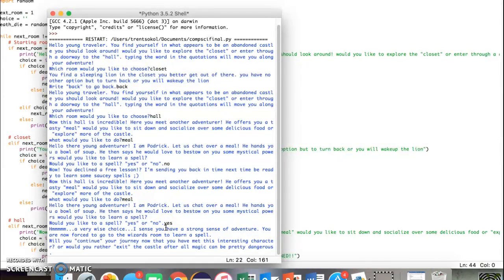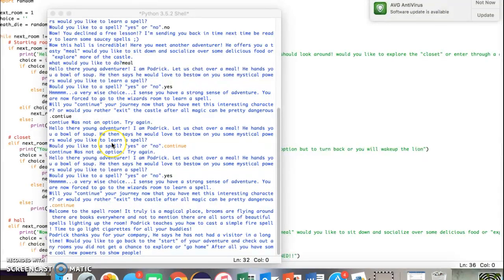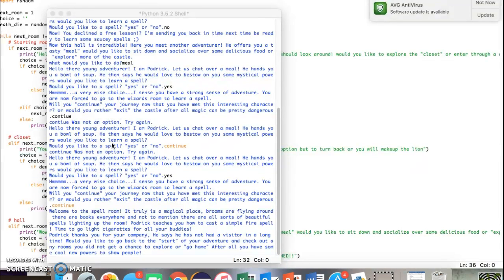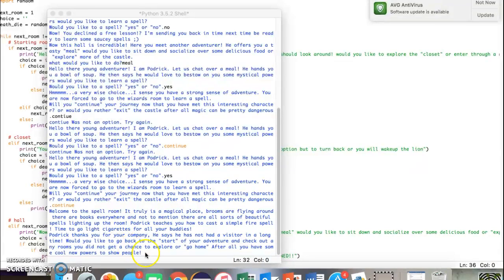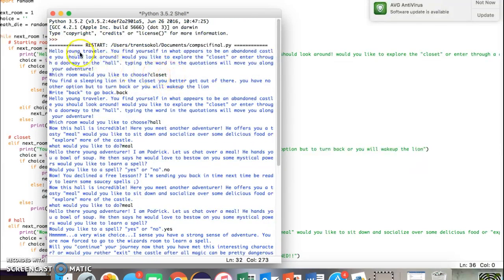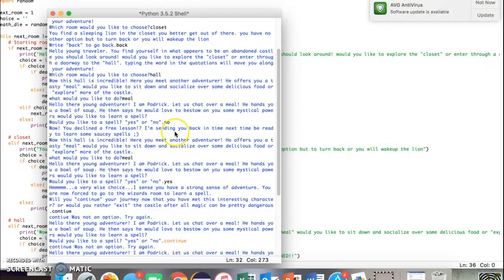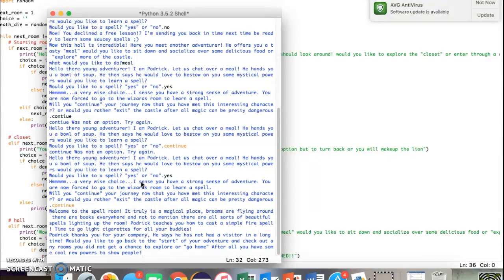Computer Science Coding an RPG Final Project